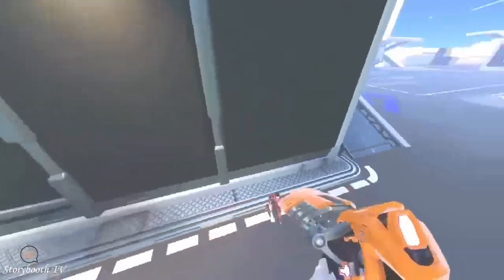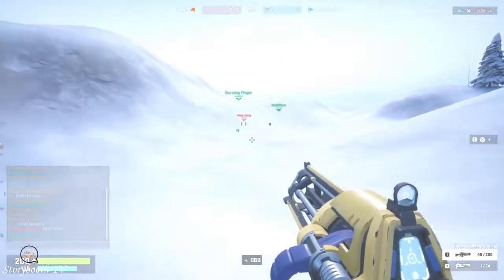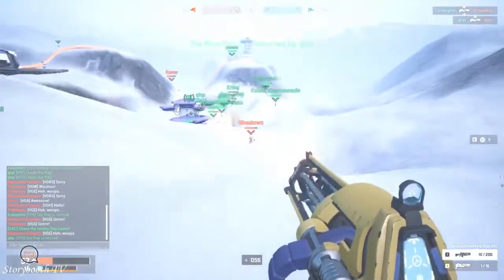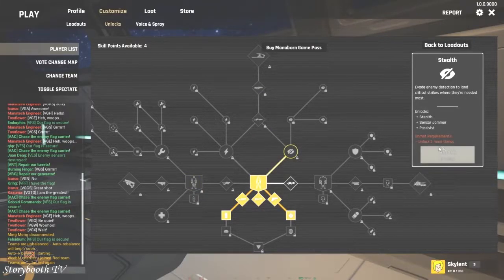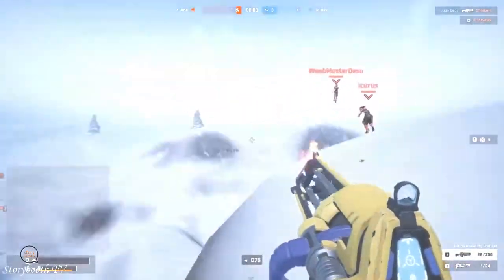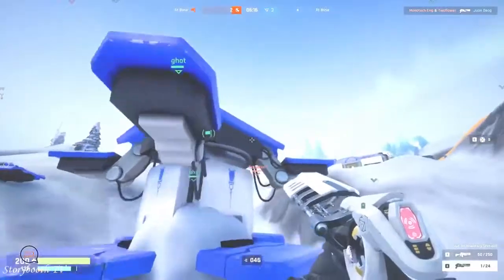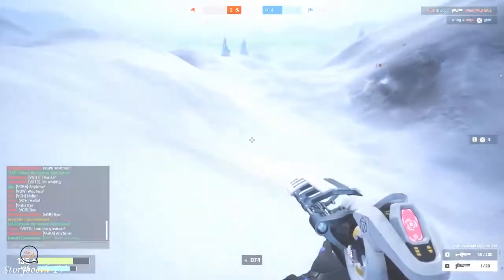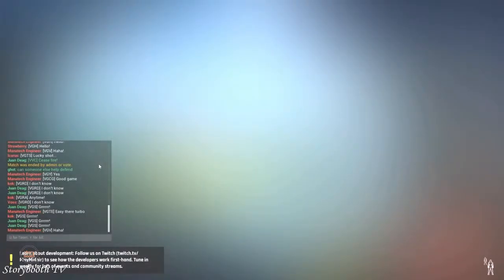⛷️ Tribes Clone "Midair" First Look | By Skylent 2018